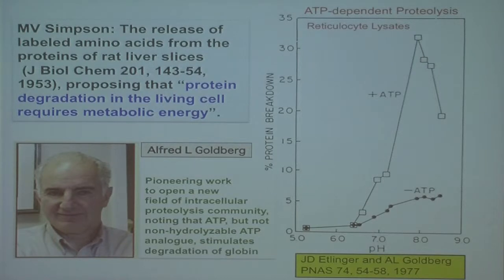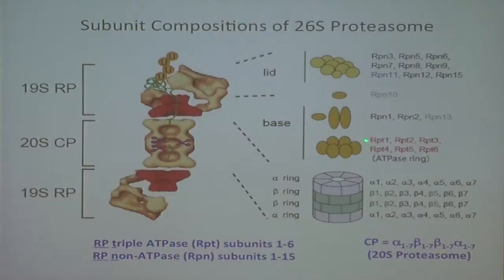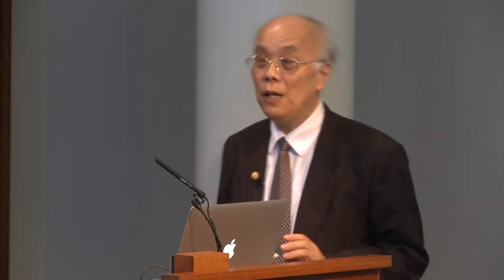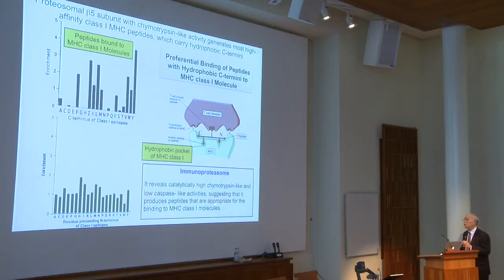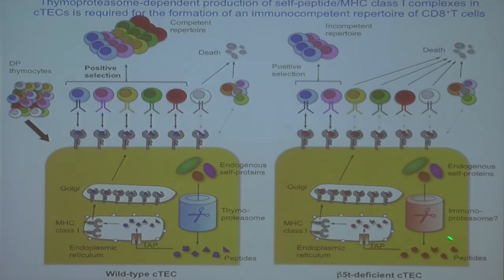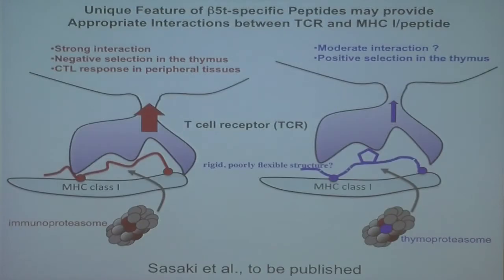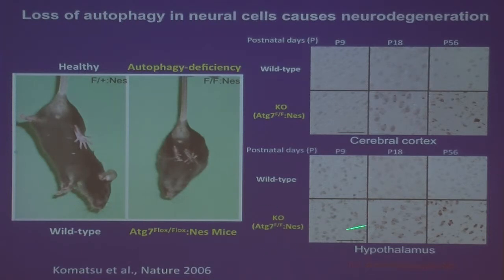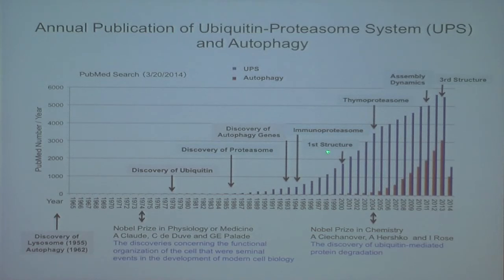Karolinska Research Lectures: Keiji Tanaka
Karolinska Research Lectures at Nobel Forum: Keiji Tanaka. Director General, Tokyo Metropolitan Institute of Medical Science, Tokyo, Japan.

Title: "Basic Mechanisms and Physiopathological Roles of Eukaryotic Proteasomes”

In 1993 the Nobel Assembly and Karolinska Institutet initiated a lecture series named "Karolinska Research Lectures" which are held in the building Nobel Forum at Karolinska Institutet by specially invited, prominent international researchers. The overall concept is to present recent developments of general interest in areas of great relevance to biomedical research in a broad sense.